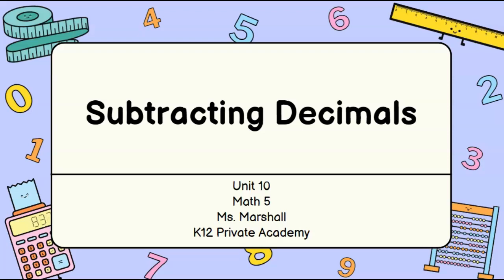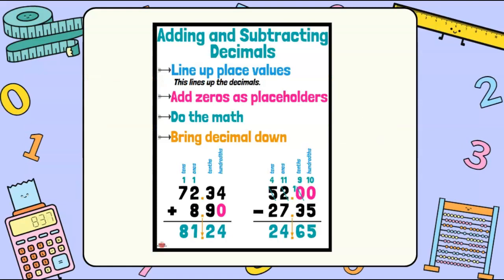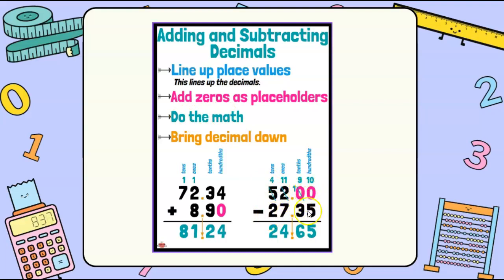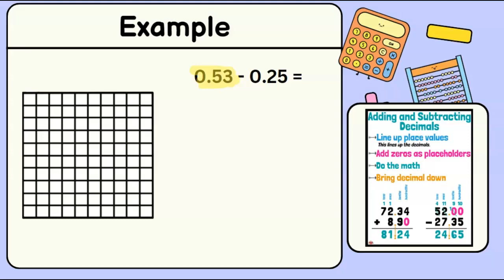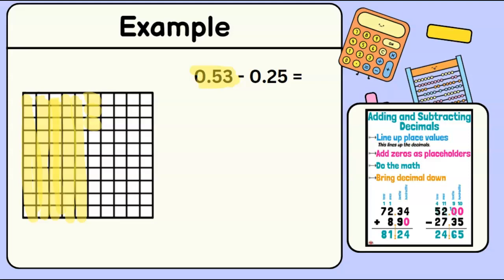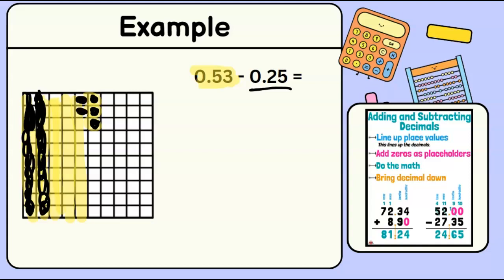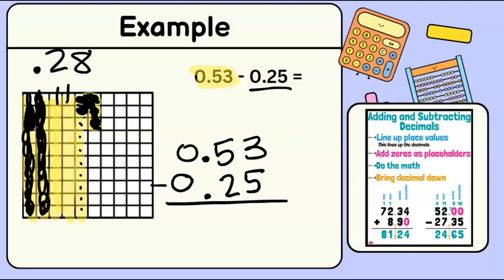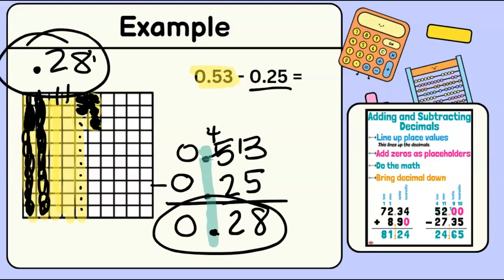Unit 10: Subtracting Decimals